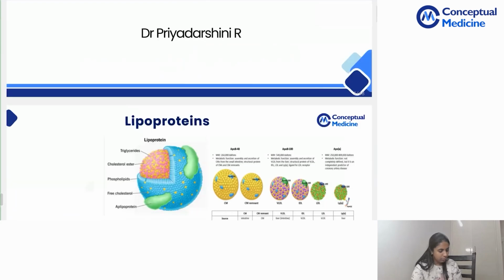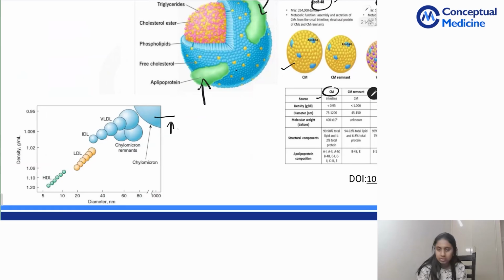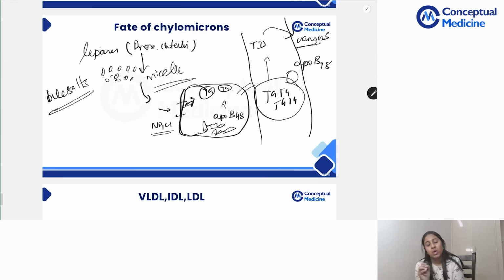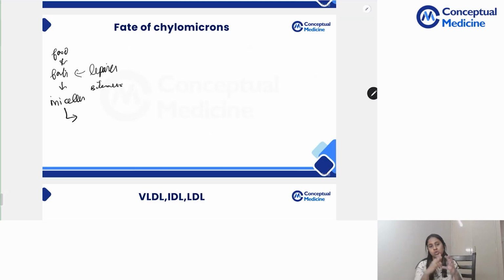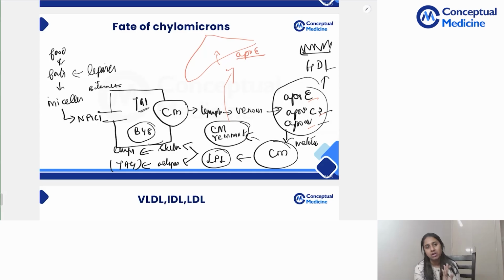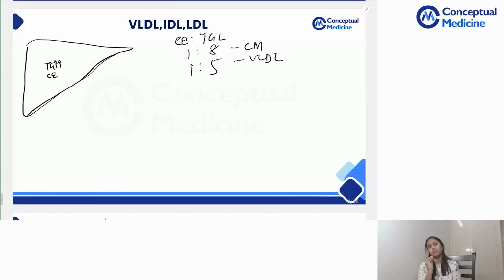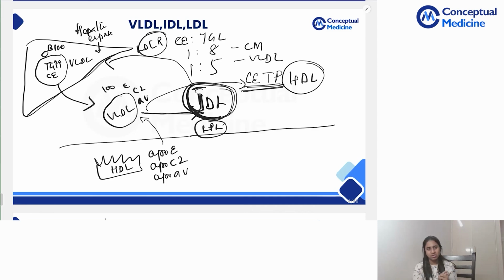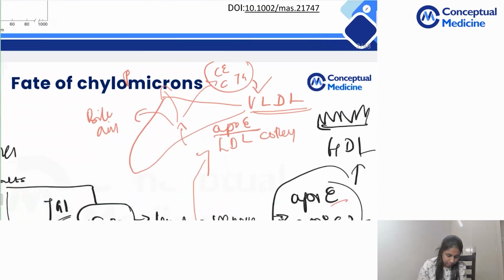Disorders of Lipoprotein Metabolism Explained for Residents by Dr. Priyadarshini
Dive deep into one of the most important and concept-heavy topics in medicine — Disorders of Lipoprotein Metabolism.

In this session, we simplify the mechanisms behind HDL, LDL, VLDL, and chylomicron metabolism, and how their derangements lead to hyperlipoproteinemia and atherosclerosis.

Understand Fredrickson’s classification, key enzyme and receptor defects, and their clinical presentations and management — all explained in a clear, step-by-step conceptual flow.